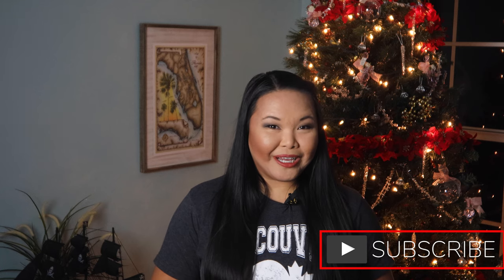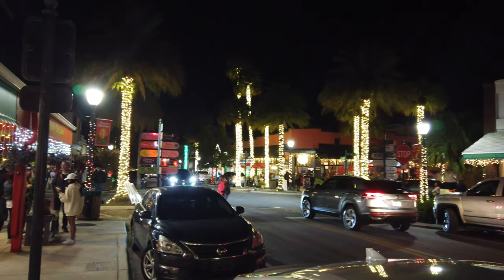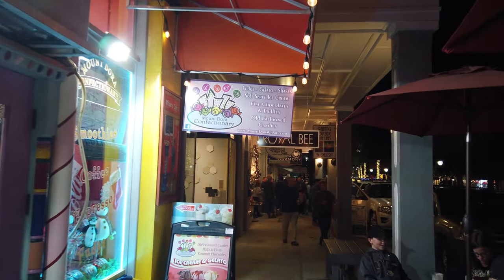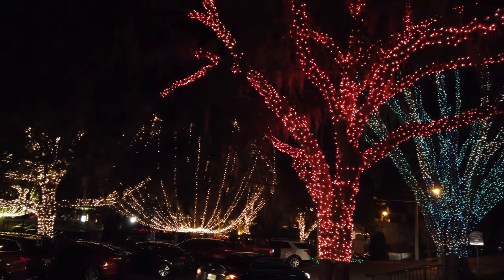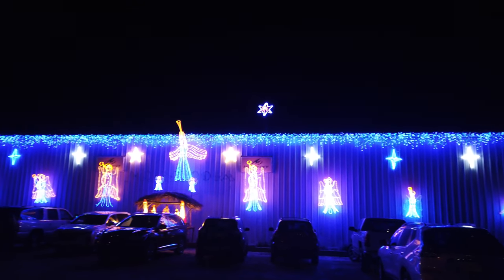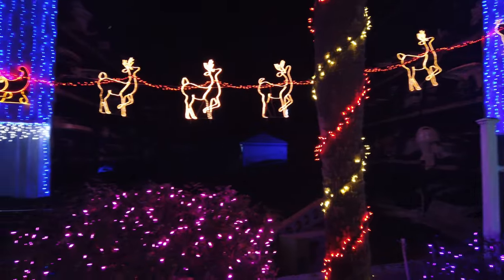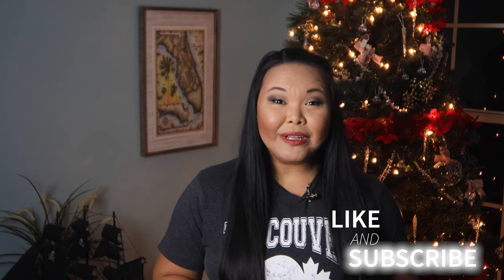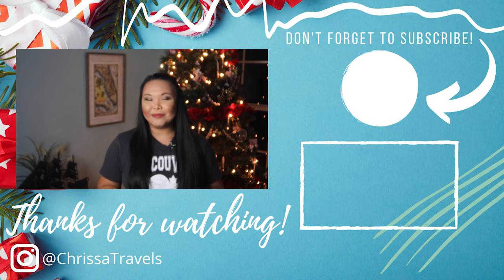Why You Should Visit Mount Dora, Florida During Christmas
Christmas is such a beautiful time to visit Mount Dora, Florida. This charming historic town in central Florida celebrates the Christmas season with over 2 million lights throughout the downtown area.

Starting in mid November through the beginning of January, you can enjoy these beautiful Christmas display with your family.

If you area looking for family friendly areas to enjoy with your kids this holiday season, then don't miss this cute little festive town.

say "hello" to me on instagram: @chrissatravels

cameras used: Canon EOS R, DJI Osmo Pocket